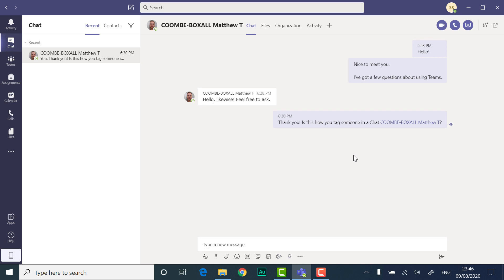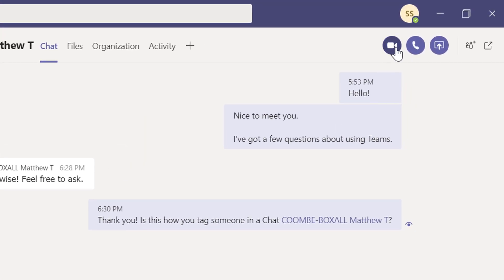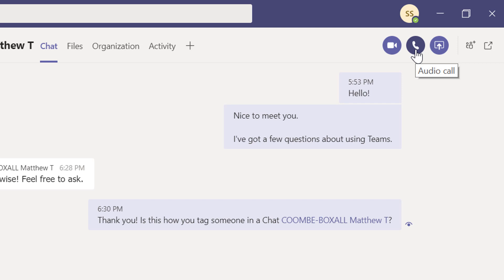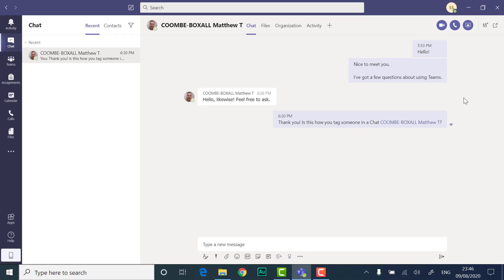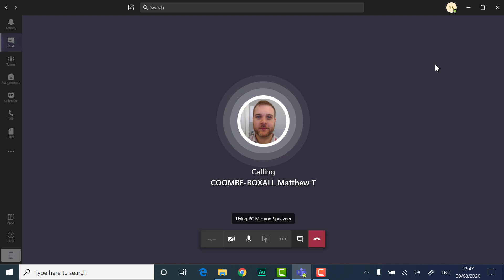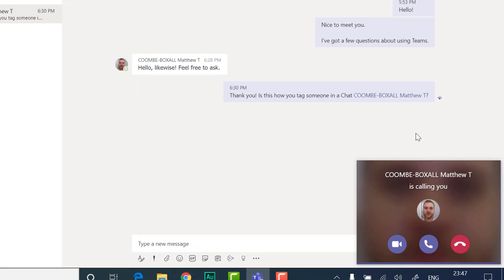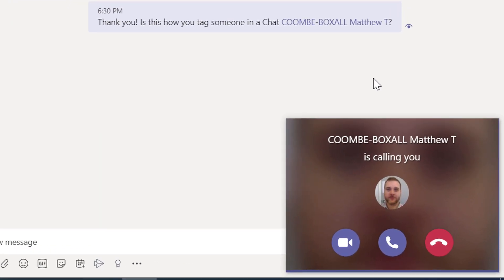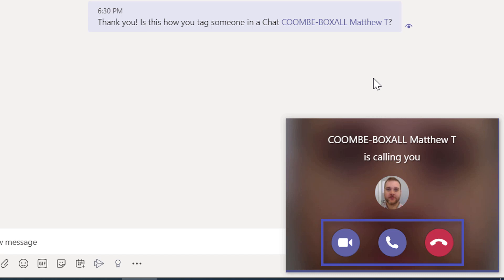Microsoft Teams Tutorial - Using Chat - Making a call - 3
Microsoft Teams help students and teachers connect and work together well. They can talk to each other through chat, audio or video calls, share files and other resources, and work together on group projects using the shared docs and tools for working together that Teams offers.

This video covers the process to making a call using Microsoft Teams app, that you can do from desktop or mobile app.

Check out our Microsoft Teams Tutorial Playlist to learn more about other features and how to videos